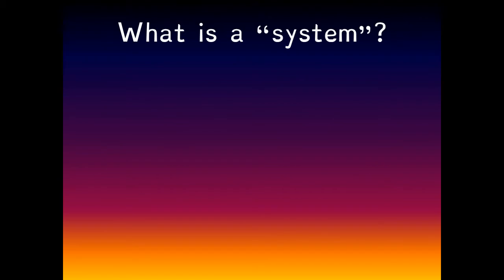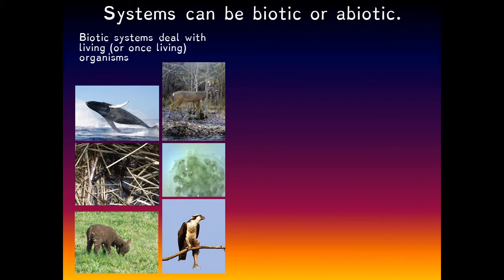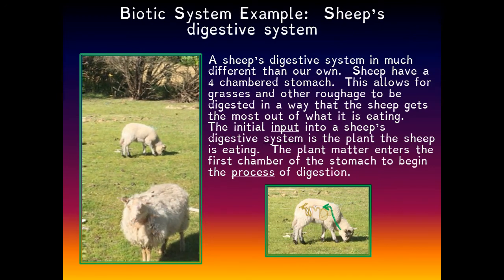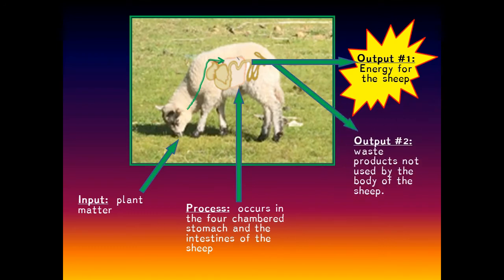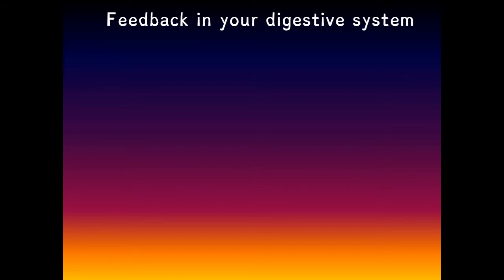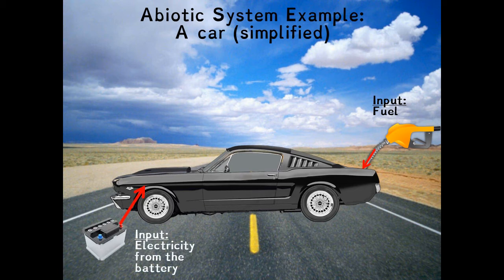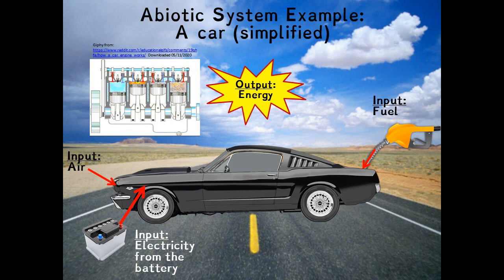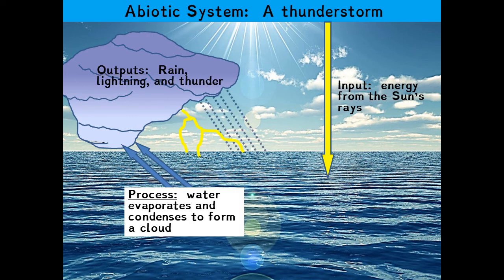Lesson 10 Systems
In this video we discuss what systems are, the components of systems, and abiotic versus biotic systems.  and complete the worksheets that accompany this video.